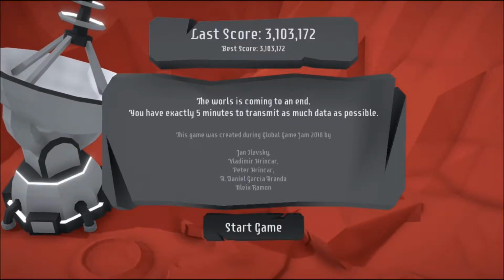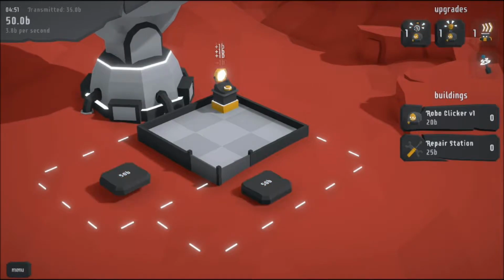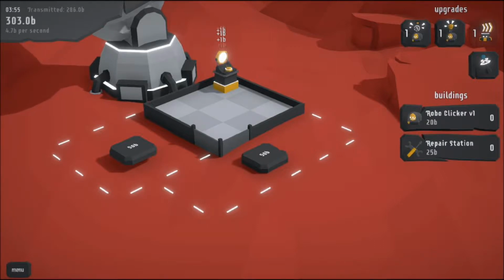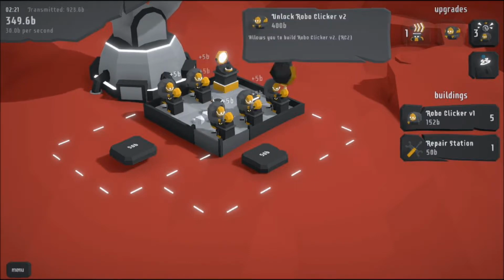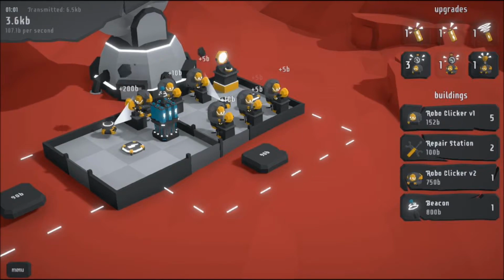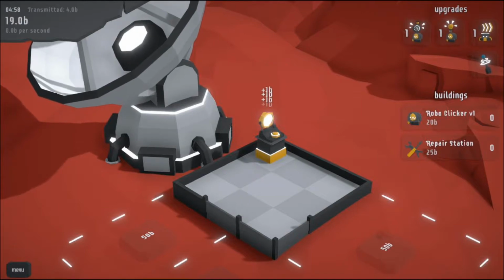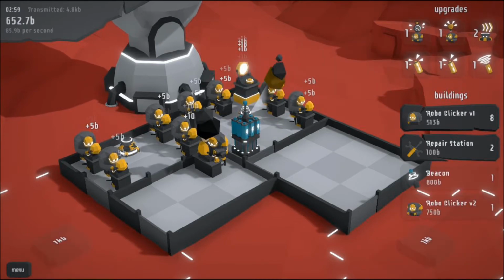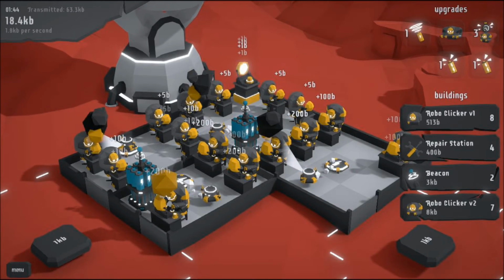flash player- Terminal Colony